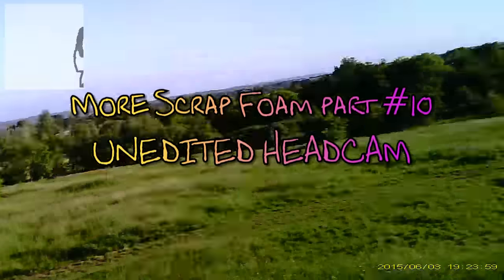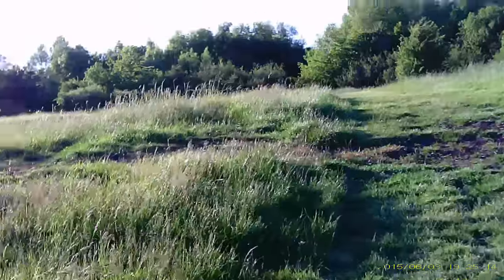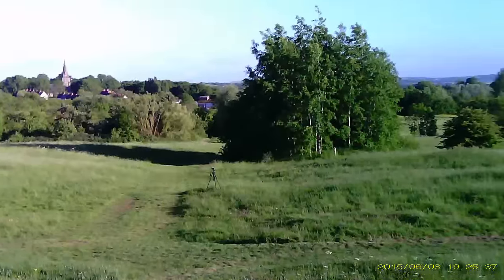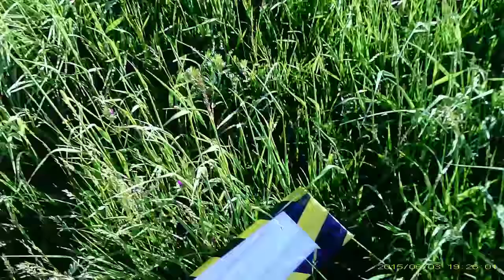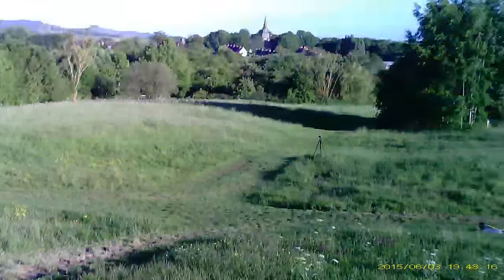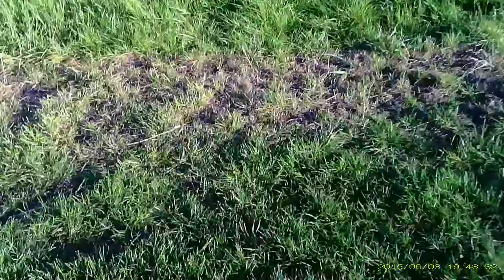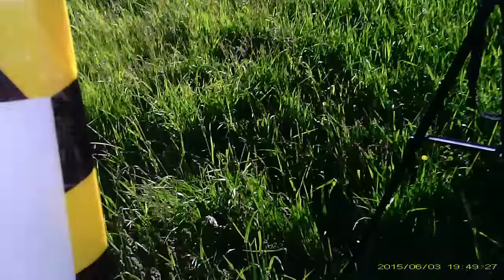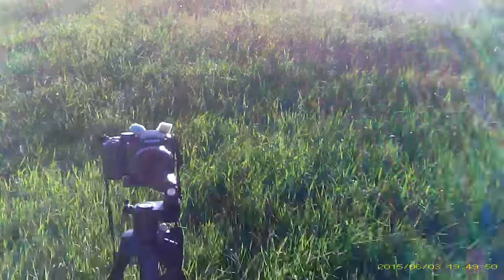More Scrap Foam part #10 Unedited HeadCam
This is the footage from my new sunglasses camera. I have uploaded this unedited footage as some people have expressed an interest in seeing the full test flight sessions. There is noise on the video caused by the camera circuitry and the camera shoots higher than I am looking so much of the flying is missed.

I have a stock of scrap styrofoam packaging in my shed and I recently made a hot wire bow for cutting foam so I wanted to see if that foam was any use. This project is split over several episodes and in it's own playlist.

Main components
Scrap styrofoam packaging
Sticky Tape

2S LiPo Battery
2-6S Lipo BEC UBEC

Main Tools
Hot Glue Gun
Sharp knife
Hot Wire bow
Wire from hair drier

I am not endorsing or recommending these camcorder sunglasses

The mini camera I used was on this eBay listing which I expect is well out of date now

This is the playlist for this project
Another plane from scrap foam